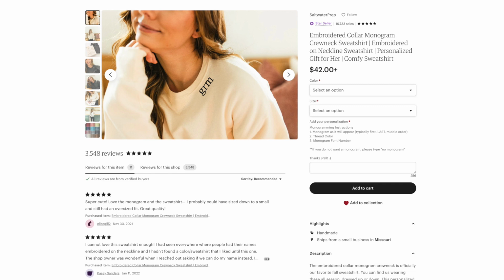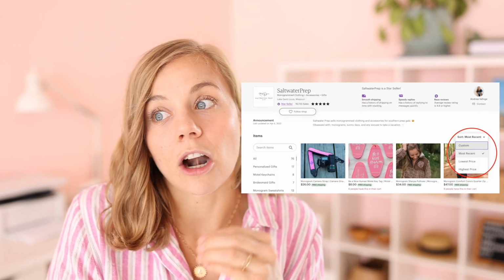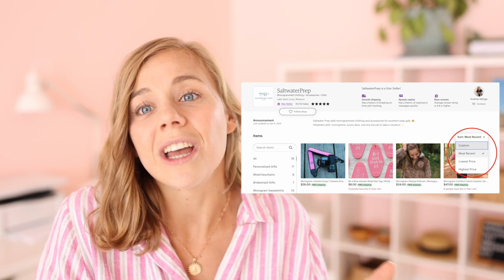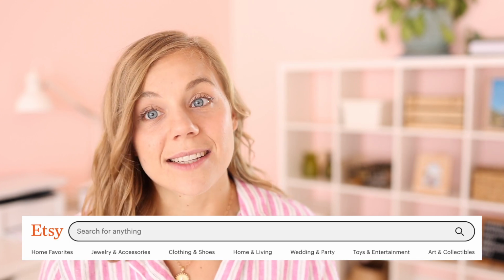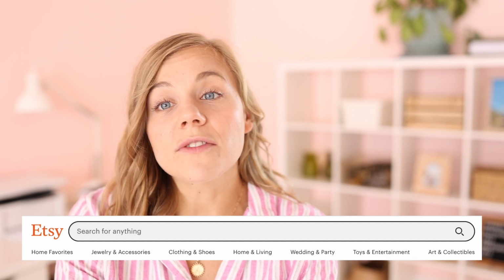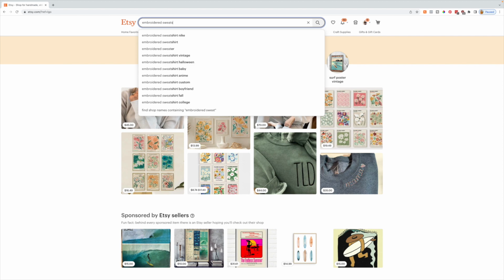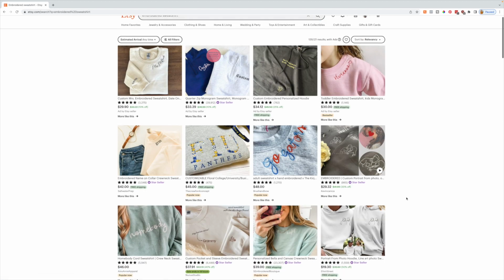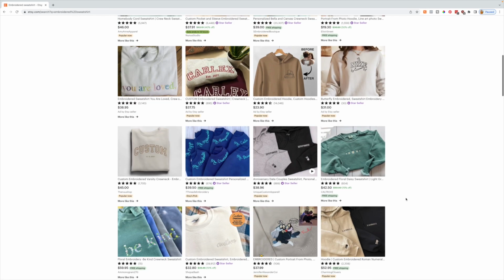How to Find Trending Items on Etsy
00:00 | Introduction
00:47 | Why it's important to find trending items
02:55 | SEO and trending items
05:18 | Pay attention to what is trending OFF of Etsy
06:18 | Pay attention to shops in your niche
07:16 | Scour Etsy search
08:28 | Who does this work for?
09:19 | Take this in moderation!
10:28 | Recap